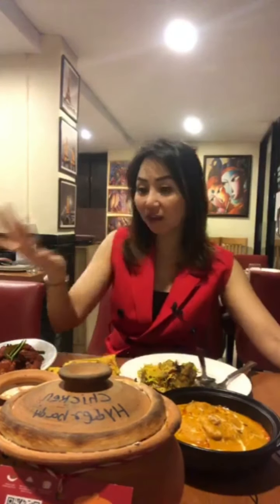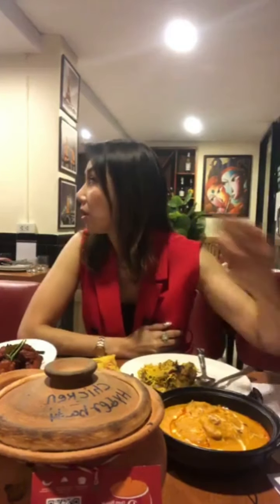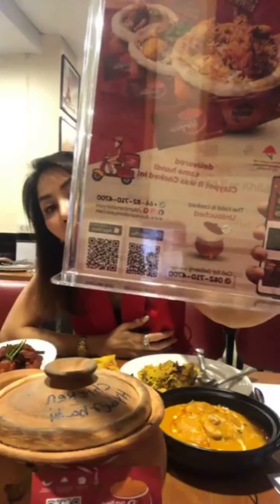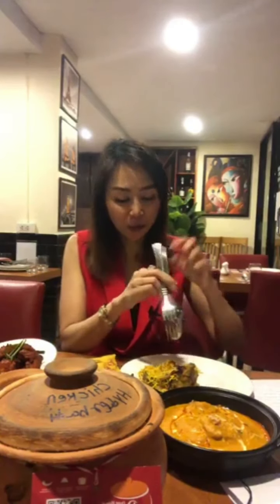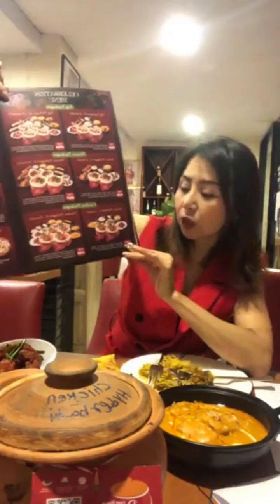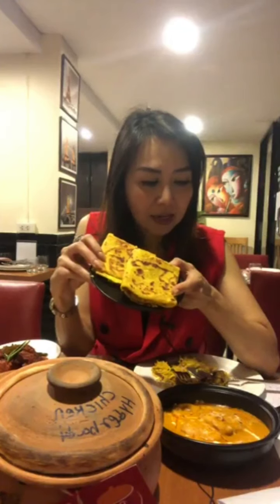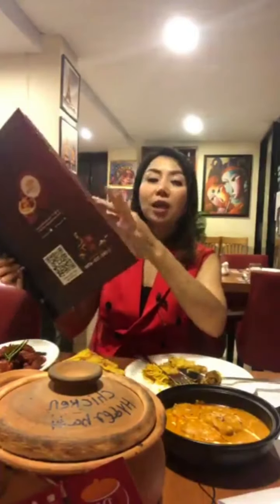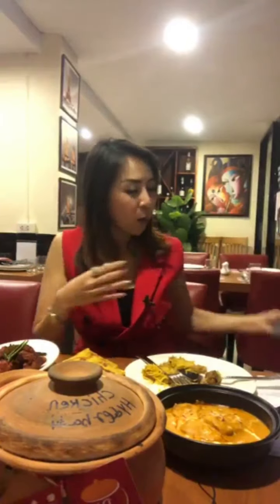Dum Handi Biryani- Our Customer's are our Best Influencer's.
We are more than delighted to have received our loyal customer's review.